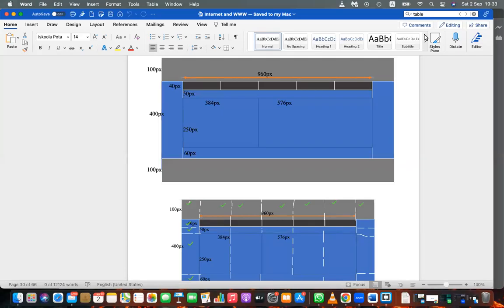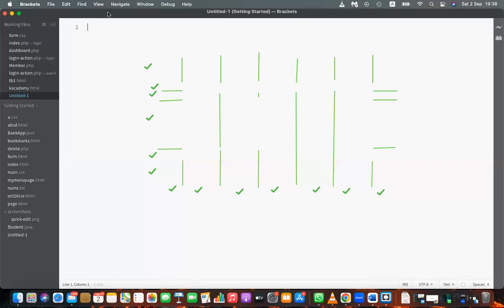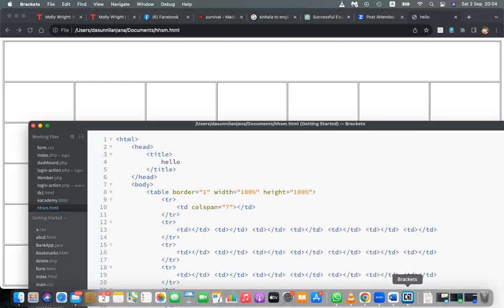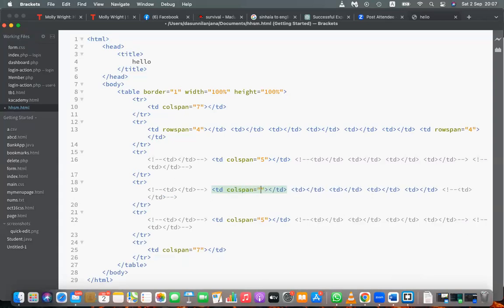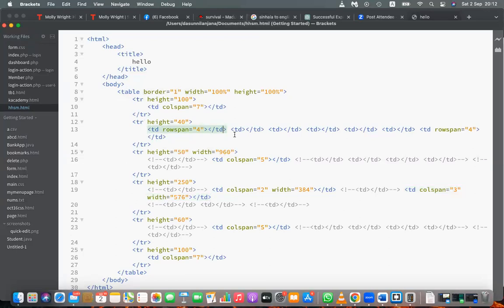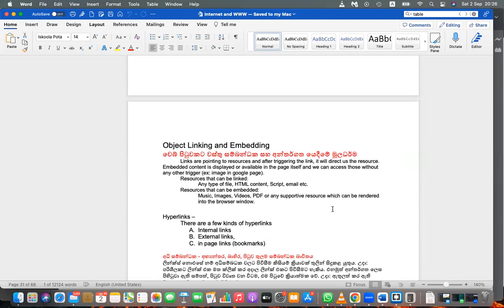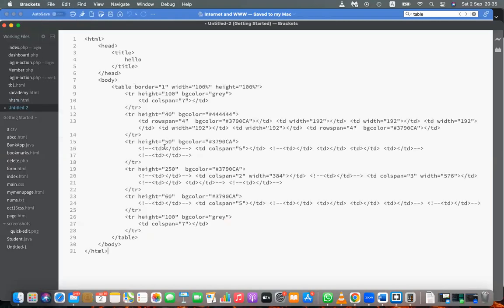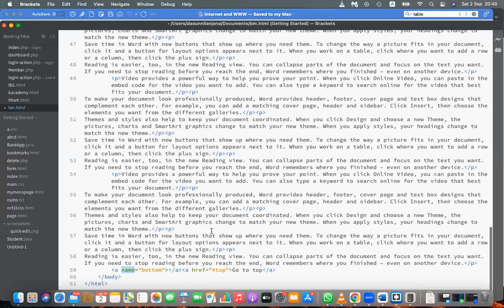Web designing Using HTML tables